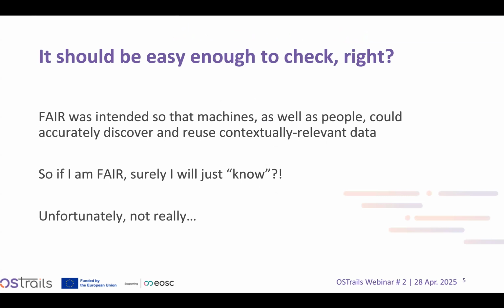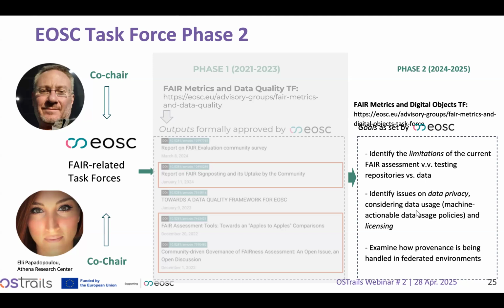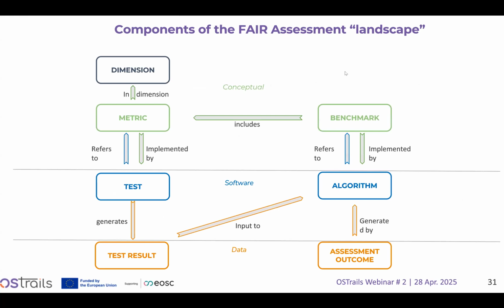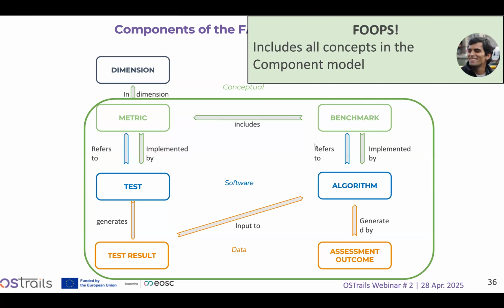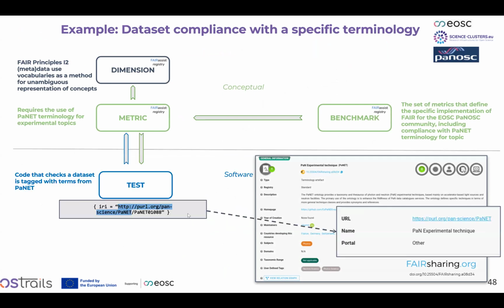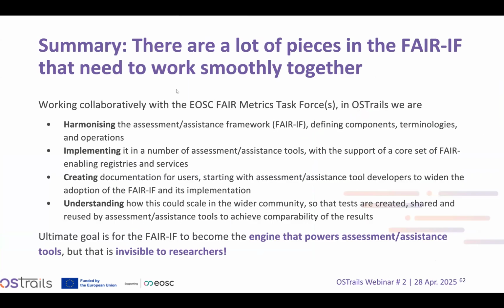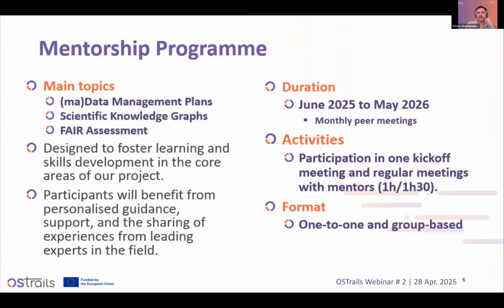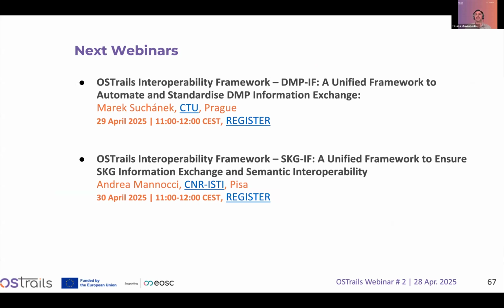FAIR-IF: A Unified Framework for Consistently FAIRifying Research Outputs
Building a Harmonized FAIR Assessment Framework.

In this session, Mark Wilkinson (UPM, Madrid) introduced the FAIR-IF framework — a unified approach to harmonize FAIR assessment tools, making tool choice less critical than benchmark choice. Participants explored how tests, metrics, and benchmarks are interconnected, how to discover and run assessments via web or code, and how FAIR assessments can be embedded invisibly into workflows like DMP authoring tools. The session also provided a hands-on look at benchmark authoring and discussed how assessment outputs could evolve into actionable guidance. The webinar closed with an open Q&A to gather feedback and ideas from the community.